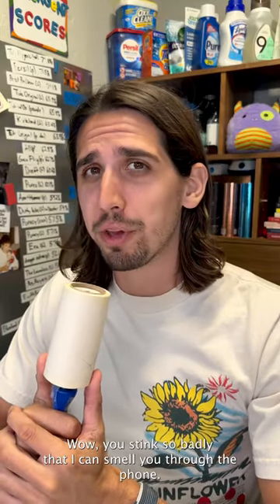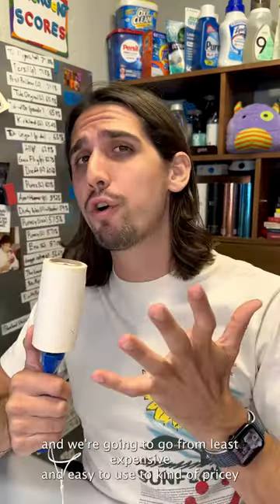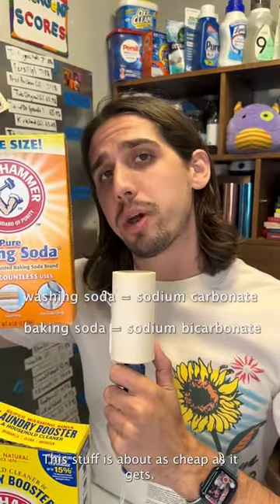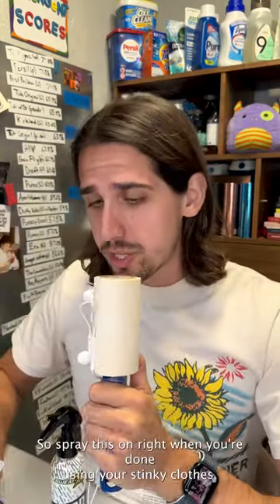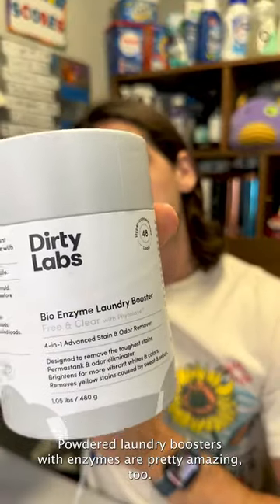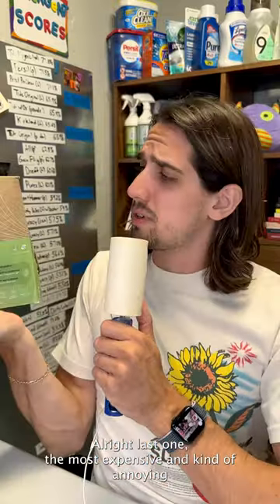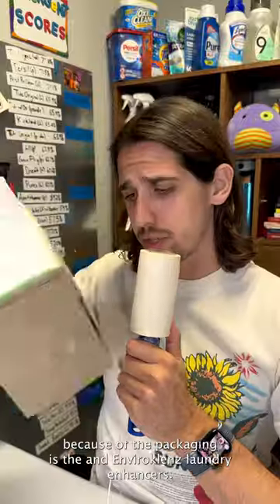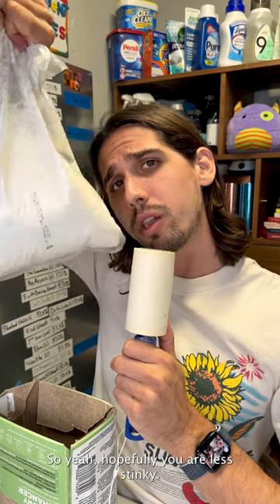Removing Odors From Smelly Clothes | A Drycleaner’s Guide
This is how a dry cleaner removes odors from stinky clothing!

1) Baking and washing soda, also known as sodium bicarbonate and sodium carbonate, help raise the ph of your wash water which allows detergents to work better. Plus they are excellent with odor removal while costing next to nothing.
2) Treating odors at the source is one of the best things you can do to remove malodor! Once you're done using your garment spray down those soiled or smelly areas and let those enzymes in the stain removing sprays do their thing. The longer these treatments sit on a stain the more effective they will be.
3) Adding in wash enzyme boosters will serve a similar function to step 2 but can be a bit easier however this Dirty Labs product is not cheap.
4) Enviroklenz's laundry enhancer uses metal oxides (aluminum, magnesium, and zinc if my memory is correct) to remove odors. Add some to your detergent slot WITH DETERGENT and clean as recommended. This product is fairly straightforward but a bit clunky to use.

I'd also recommended looking for a laundry detergent that focuses on odor removal. Happy cleaning!

For more cleaning tips and tricks throw me a sub!